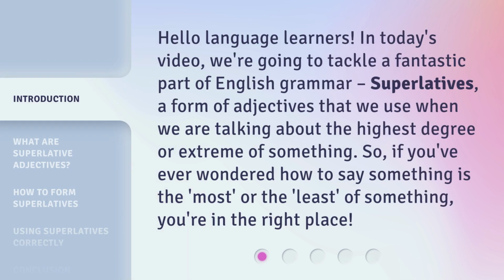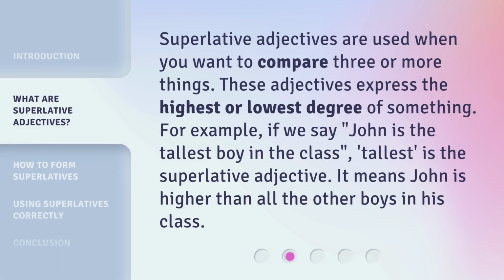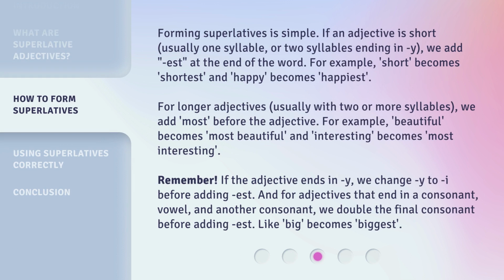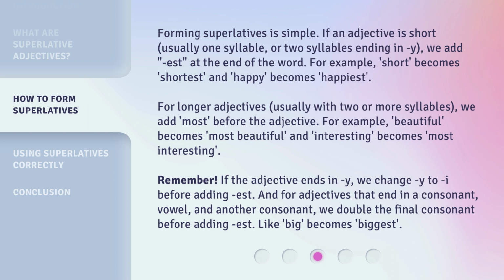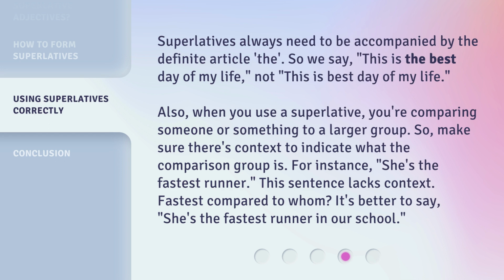Mastering Superlatives: The Highest Degree of Adjectives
Mastering Superlatives: How to Use the Highest Degree of Adjectives • Learn how to use superlative adjectives, the highest degree of adjectives, to compare three or more things. This video explains how to form superlatives and use them correctly, with helpful examples and tips. Improve your English grammar skills with this concise and informative tutorial!

00:00 • Introduction - Mastering Superlatives: The Highest Degree of Adjectives
00:34 • What Are Superlative Adjectives?
00:59 • How to Form Superlatives
01:59 • Using Superlatives Correctly